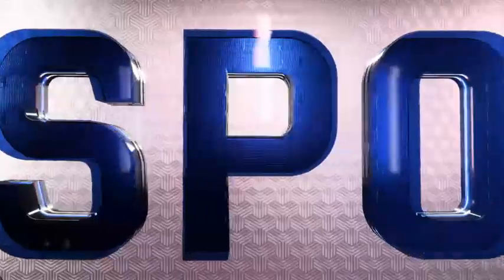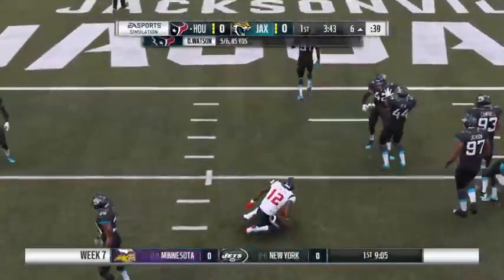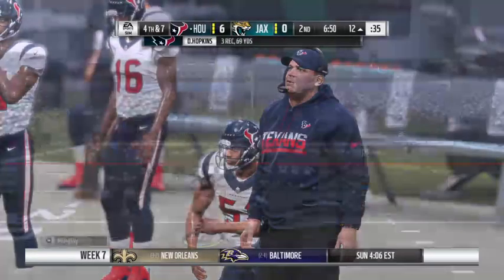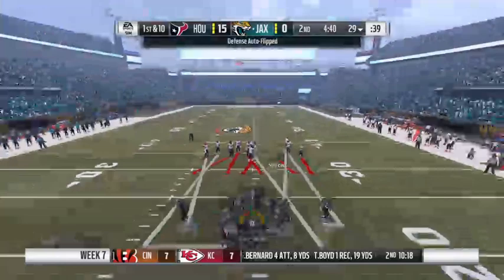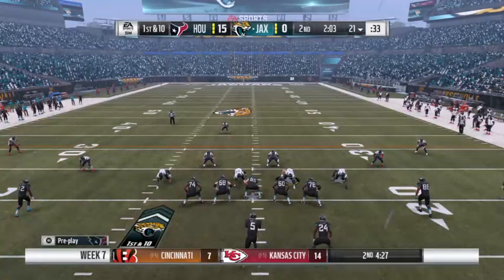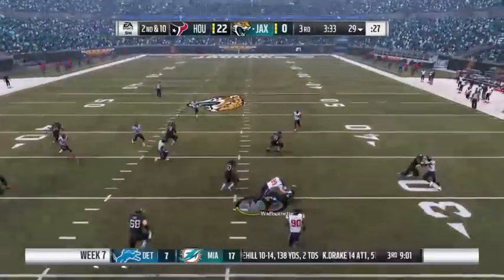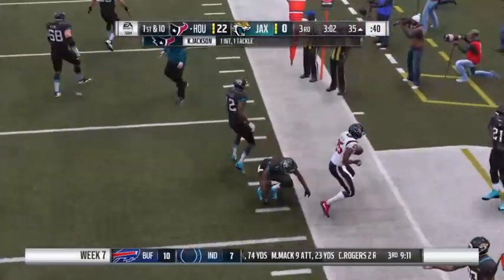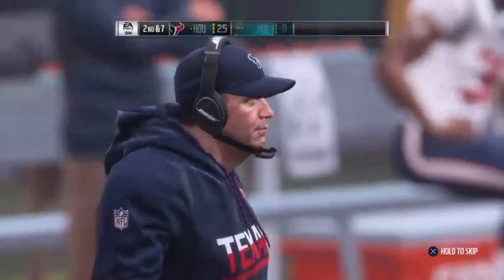Madden 19: Week 7, 2019 Texans at Jaguars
Deshaun Watson and the 4-2 Texans travel to Jacksonville to take on the 4-2 Jaguars with first place on the line. Watson has his finest game of the season throwing for nearly 400 yards and two touchdowns.